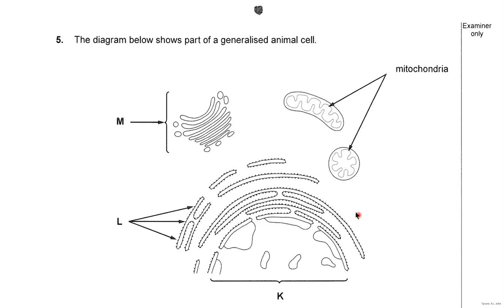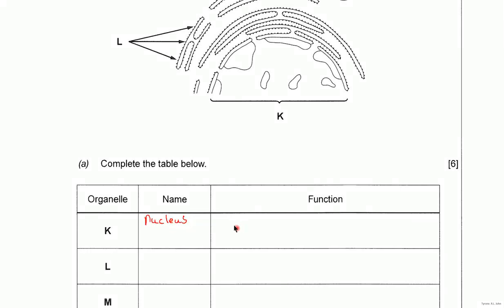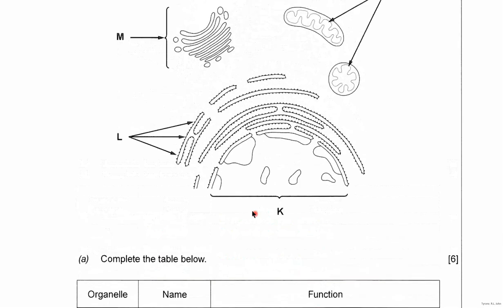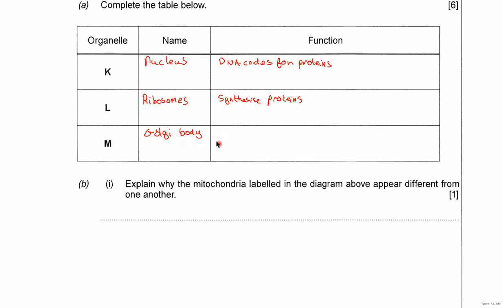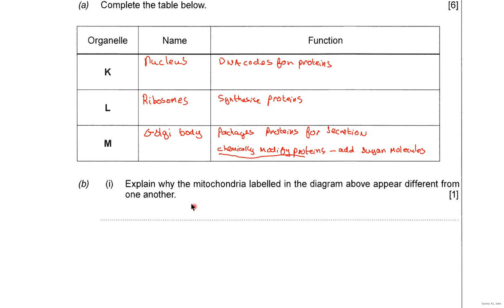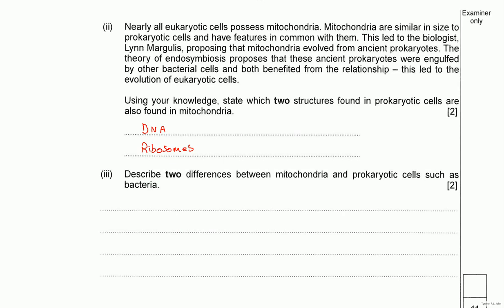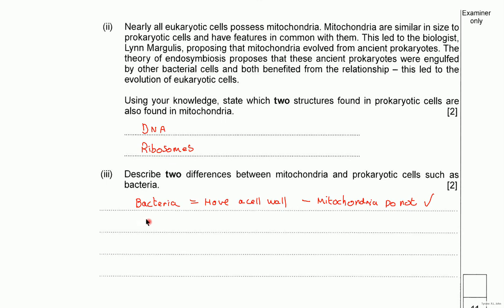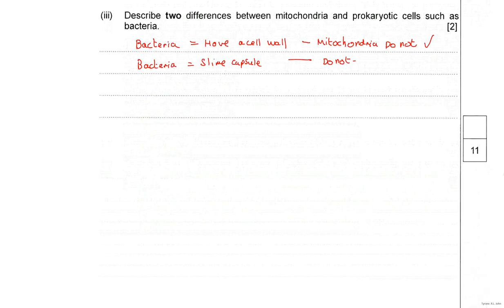How to answer A-Level biology questions on cell structure for WJEC and EDUQAS exam boards.